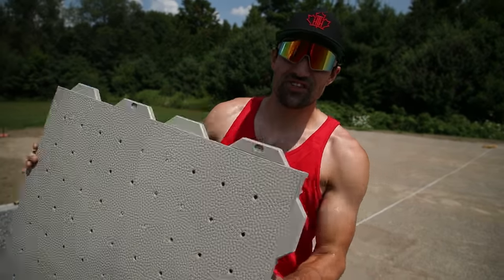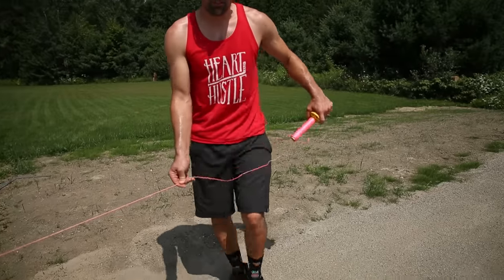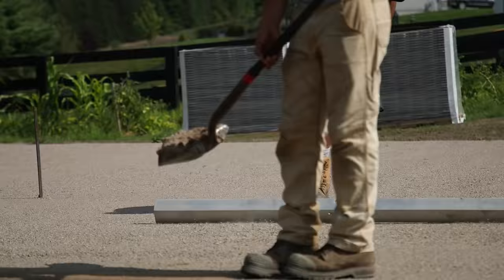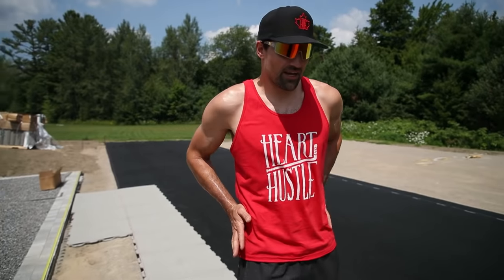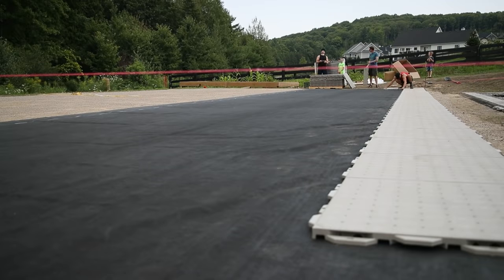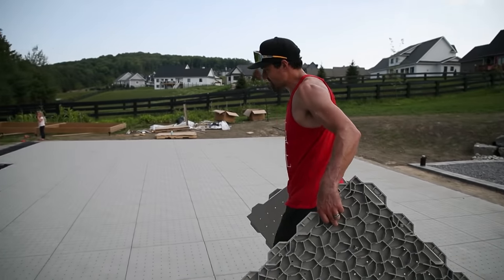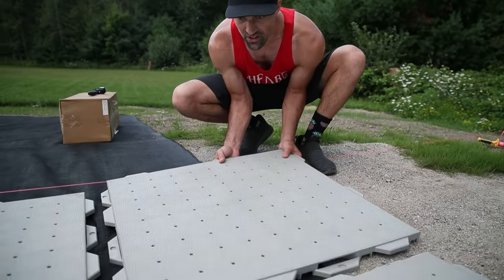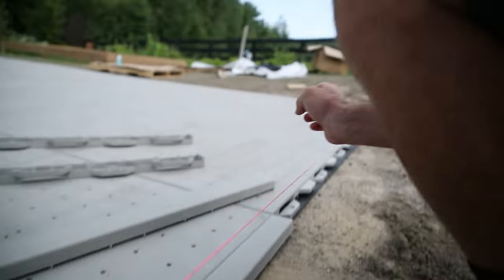Building a 60ft Sport Pad / Hockey Rink in our backyard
This system is from Ultrabase, I went with it over concrete because it has a nice feel, nicer to run on, it's water permeable, easier to install, and I could move it / sell it if I ever need to. Let them know How To Hockey sent you and you will get a discount on your order. Their website is